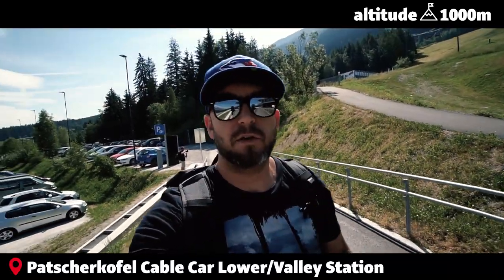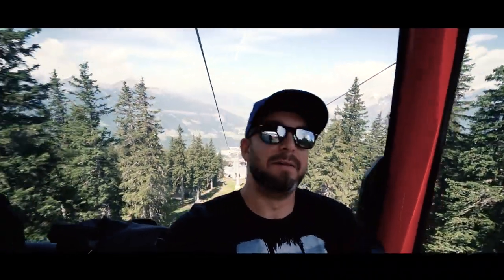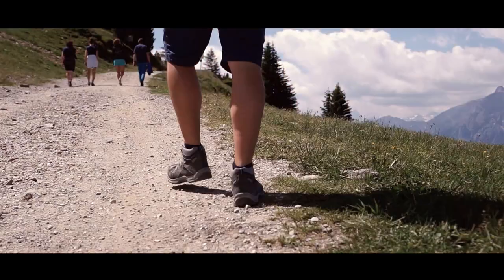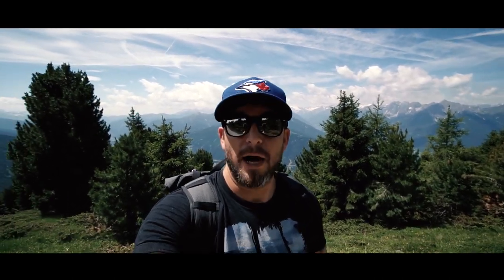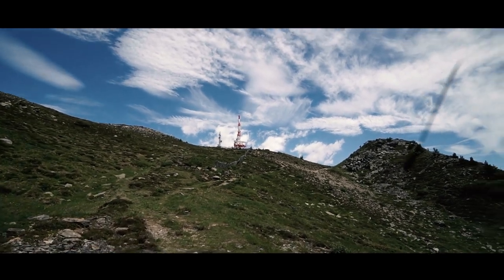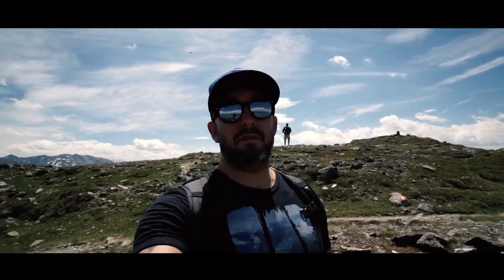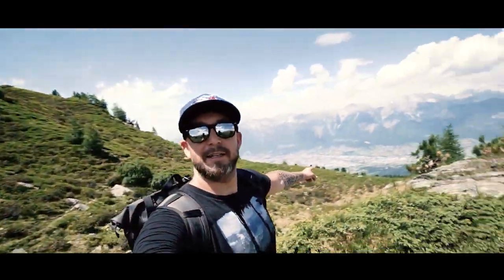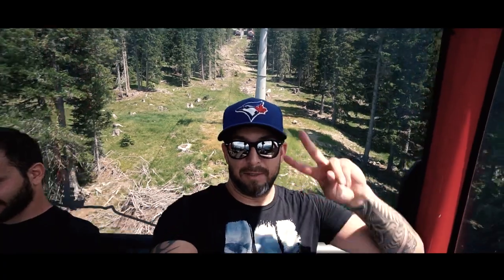Hiking the Innsbruck Trek - Day 6: Patscherkofel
Experience Day 6 of the Innsbruck Trek long distance hike with Paul! On this last stage the trek follows the famous Zirbenweg on Patscherkofel, Innsbruck's 'home mountain', with fabulous views over the city, Nordkette, and other surrounding mountains.

"Our final day and the last leg of the tour, a hike around the mountain of Patscherkofel and the famous Zirbenweg. This is a great way of finishing off the entire tour and as soon as you reach Patscherkofel with the cable car, trust me, you will know why. There are views and panoramas for days! Even if you're not so much in to taking photographs, that last day will definitely make you take some snaps. The Nordkette to the north, Kühtai to the southwest, Italy in the far south and more of the Inn valley and Tyrol to the east.

Wherever you look during this tour, there's mountain ranges and mountain peaks; Alps, Alps, Alps. They don't call Innsbruck the heart of the Alps for nothing! On a clear day and with a set of good binoculars, you can see the Zugspitze and even the first emerging summits of the Dolomites to South Tyrol. Like I said, this last leg of the Innsbruck Trek is more of an admiration day, relaxing, taking it all in and reflecting. Easy trail, no surprises, loads of views.."